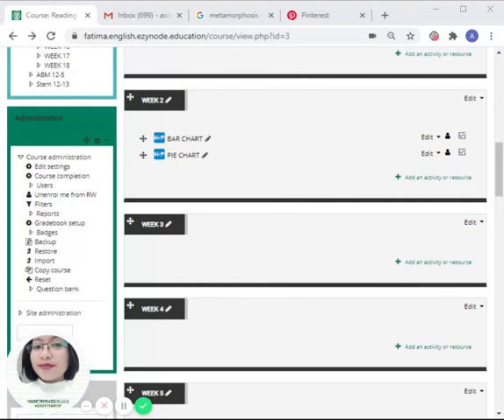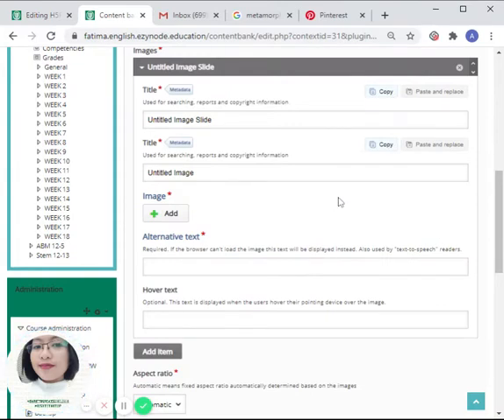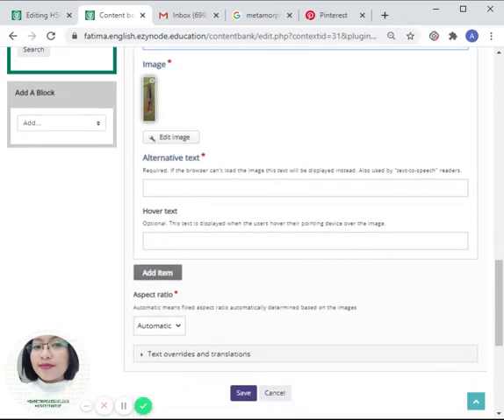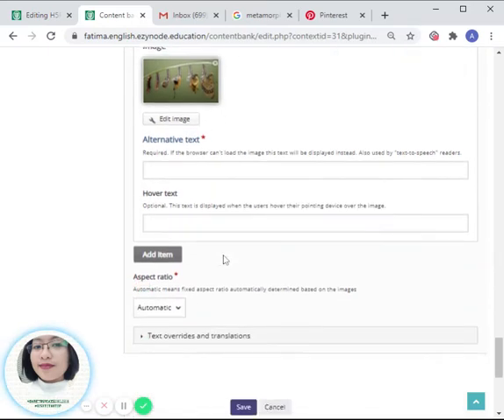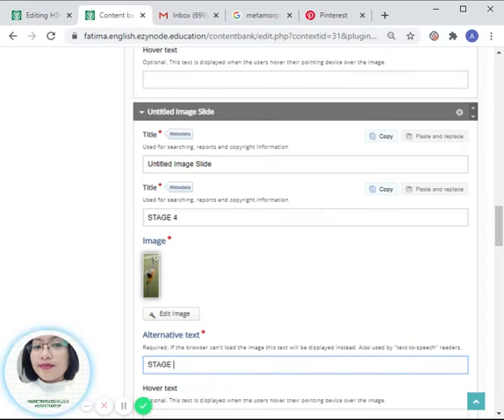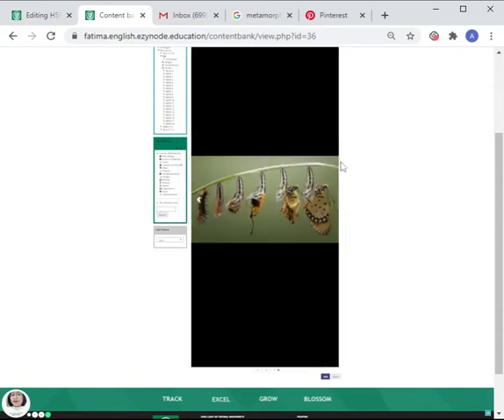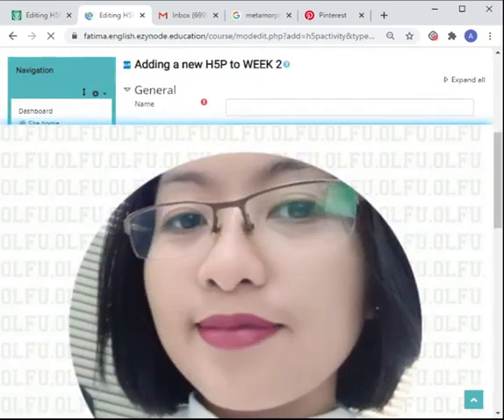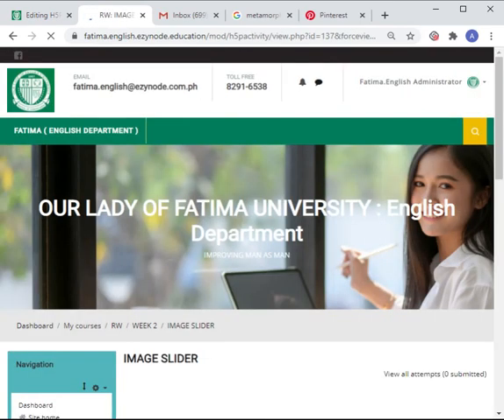HOW TO: Image Slider (H5P)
HELLO, EDUCATORS!

This is a detailed walkthrough video on the creation of an H5P content type called Image Slider.

An HTML5-based image slider allowing users to create responsive image sliders with a full-screen mode in a user-friendly way.